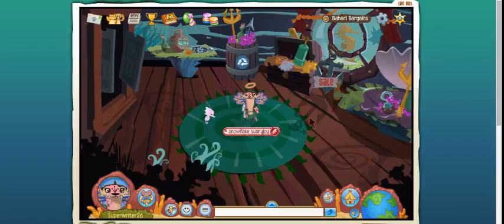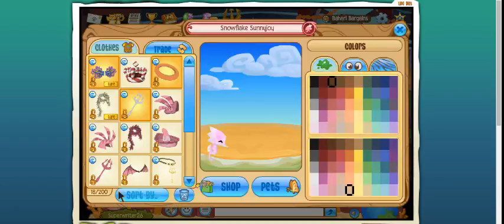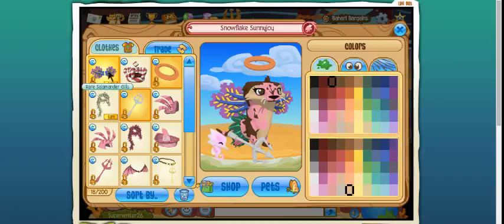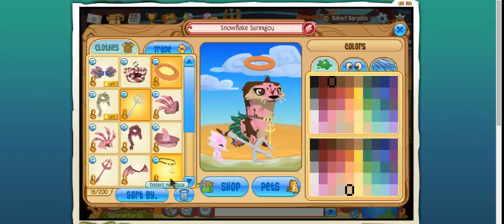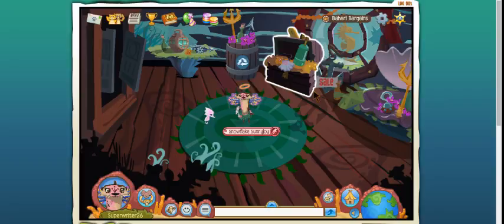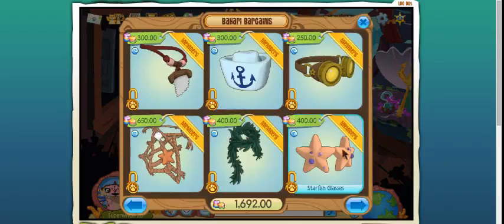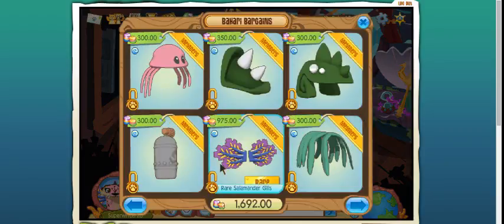Rare Item Monday! Rad!